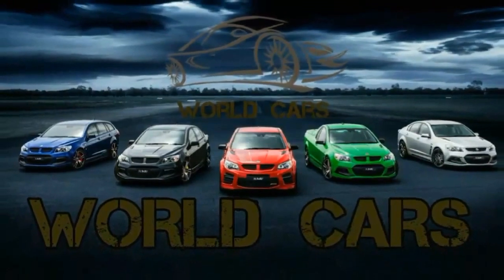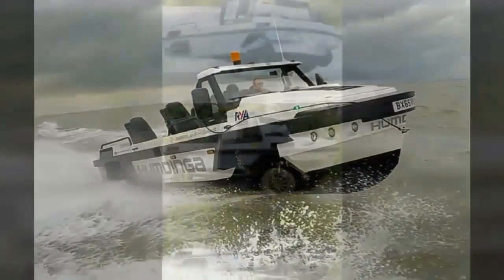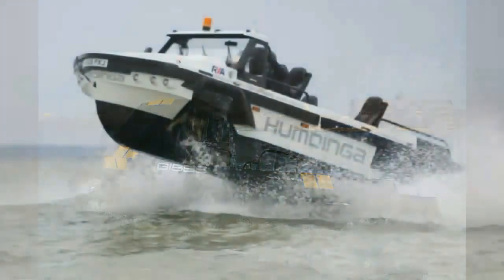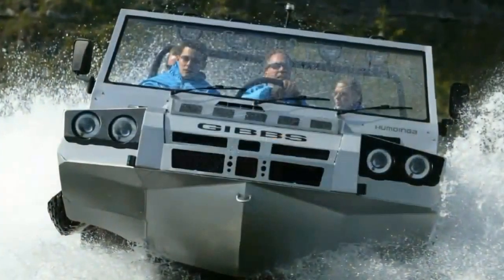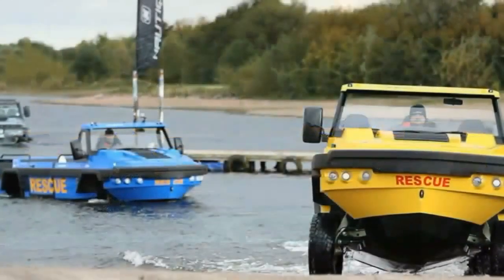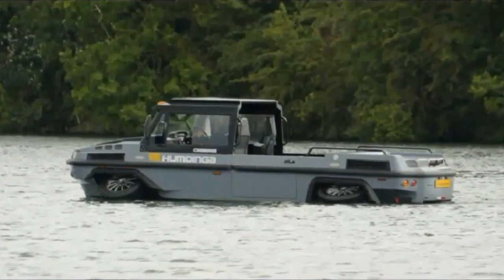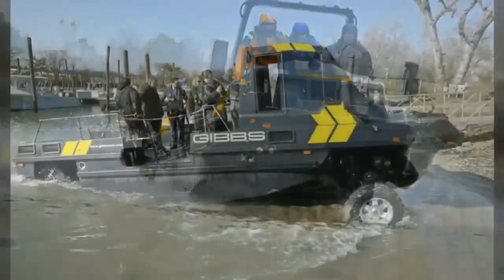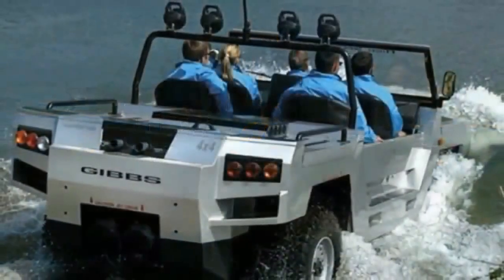GIBBS HUMDINGA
The Gibbs Humdinga is a high speed amphibious vehicle concept designed by Gibbs Technologies. It was publicly announced in February 2012 and was created specifically to access remote and hostile terrain. It uses the same High Speed Amphibian (HSA) technology as the Gibbs Aquada. It has yet to be sold to the public.

  The Humdinga transforms from land to water mode when the driver pushes a button. The wheels retract and the power train disconnects from driving the wheels to driving only the jet propulsion system.

On water the Humdinga can reach the 'plane' in less than 10 seconds. It has a curb weight of 2,750 kg (6,063 lb). The vehicle is 6,685 mm (263.2 in) in length, 2,380 mm (93.7 in) in height and 2,092 mm (82.4 in) in width.

This amphibious truck boat (which Gibbs calls an Amphitruck) is constantly in four wheel drive, and can travel at typical highway speeds on land. Once on water the jet propulsion system allows the vehicle to reach over 30 miles per hour (48 km/h). The vehicle can seat six occupants, along with supplies and baggage. The vehicle is run by a powerful 300 bhp (220 kW) engine. It took 15 years and over a million man hours to develop the amphibious technology used, according to Alan Gibbs, co-founder.